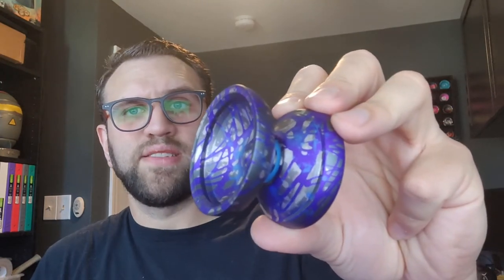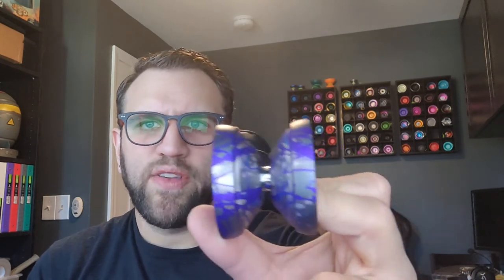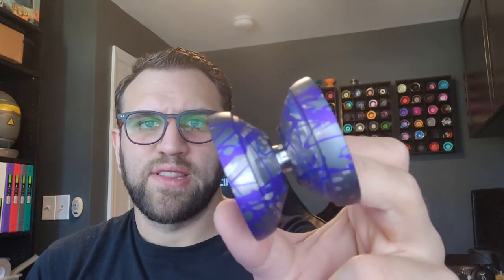Justin Throws - Yoyo Review: MonkeyFinger Design Aotus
Description:
In this video I review the MonkeyFinger Design Aotus yoyo.

*NOTE* I realized during editing that I omitted an element during Bouncy Castle. Oops!

I'm using an Airetic Hyperglo Yellow Standard string.